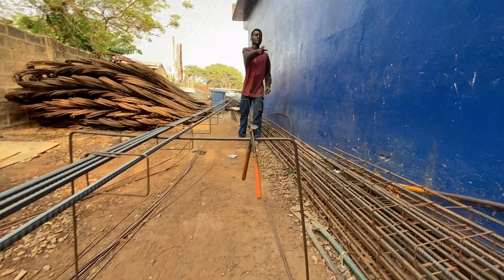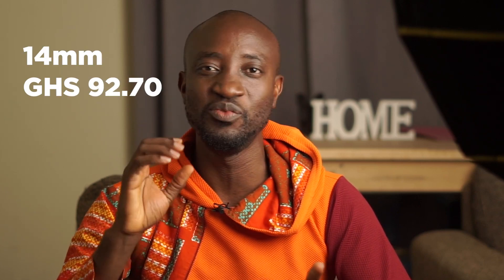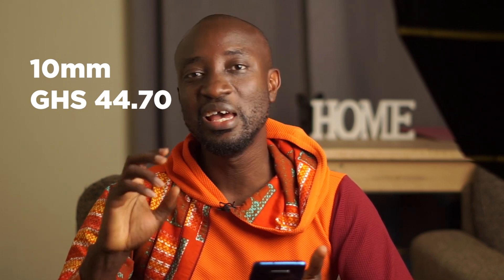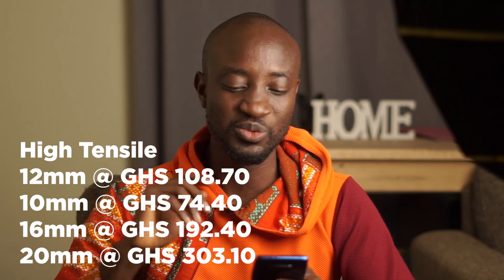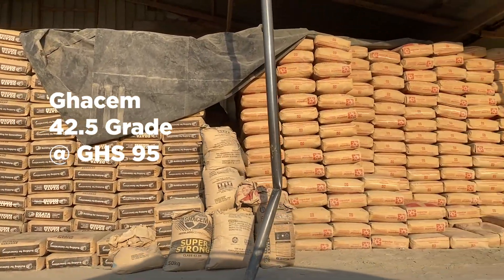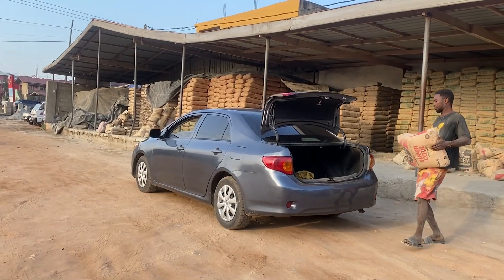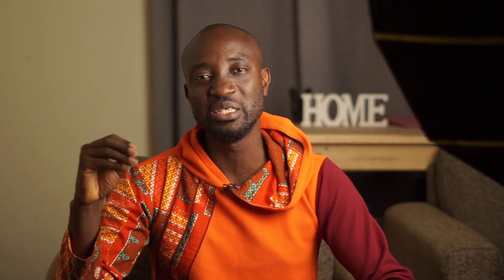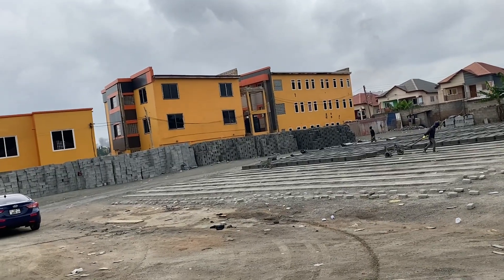Building in Ghana - prices of iron rods, cement, blocks, etc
Today we look at the cost of building materials such as cement, iron rods, sand and stones if you are building in Ghana!

This video was recorded on 18th September 2022